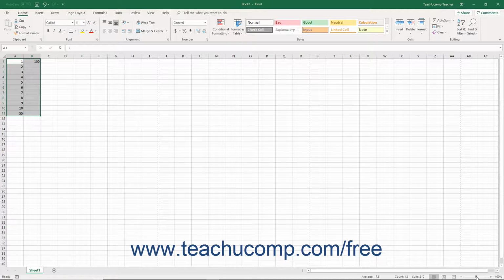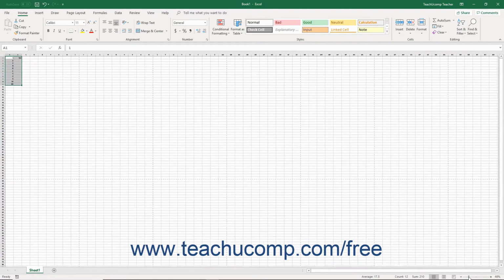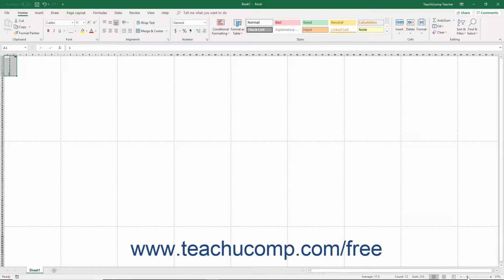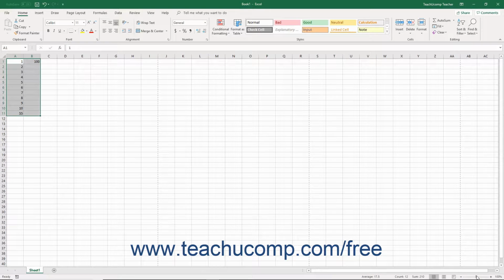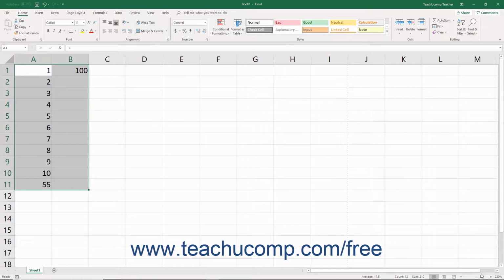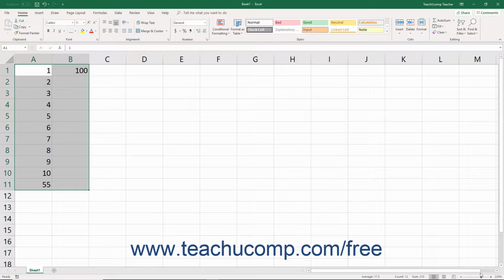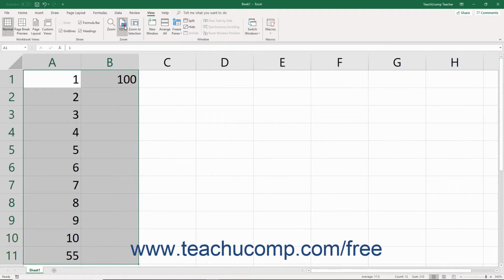Excel 2019 & 365 Tutorial The Zoom Slider Microsoft Training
FREE Course! Learn about the zoom slider in Microsoft Excel A clip from Mastering Excel Made Easy v. 2019 & 365. - the most comprehensive Excel tutorial available. Visit us today!